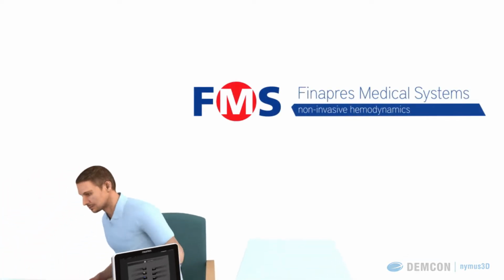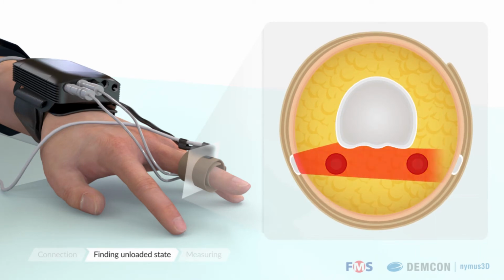Finapres technology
The volume-clamp method was first introduced by Czech physiologist Prof. Dr. J Peňáz in 1973 [1]. He demonstrated that it is possible to perform continuous measurements of the finger arterial pressure by using a finger cuff.

This cuff consists of an inflatable bladder and a plethysmograph, which incorporates a light source (LED) and detector. The light is absorbed by the blood, and the pulsation of arterial diameter during a heartbeat causes a pulsation in the light detector signal.